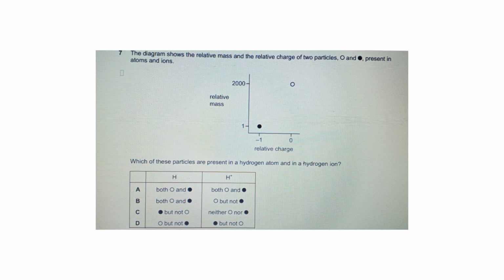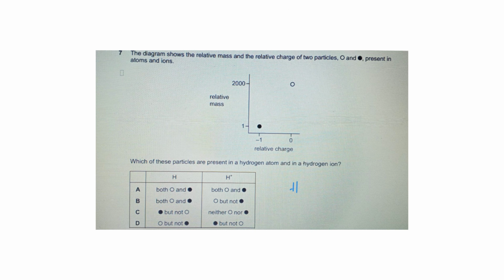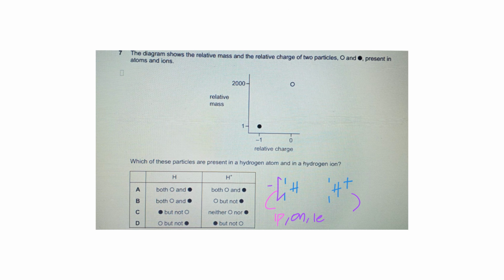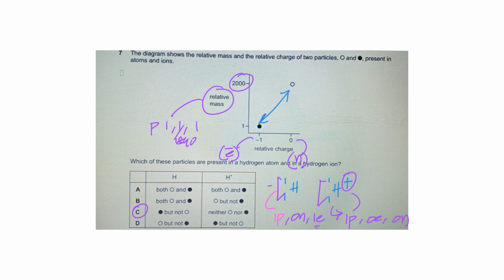🔥OL/ IGCSE GRAND FINALE MCQs Students vs CAIE